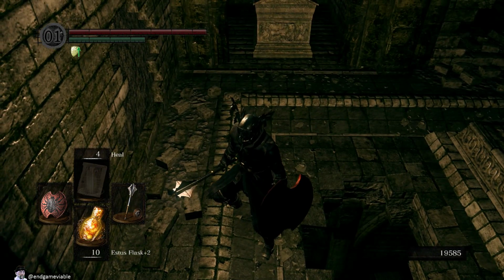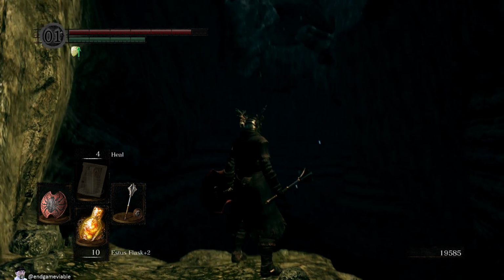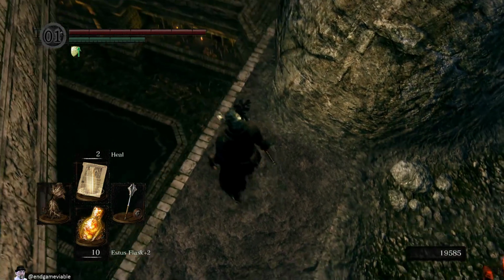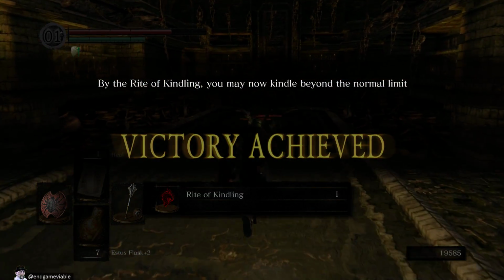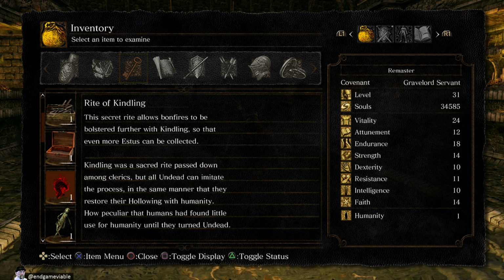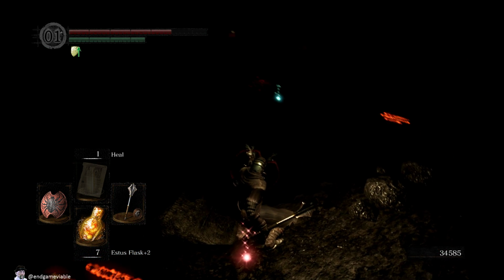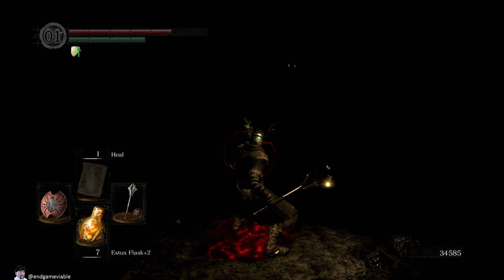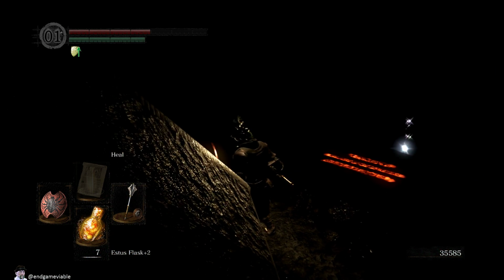Dark Souls Remastered, Part 35 - Pinwheel (Casual Nostalgia Tour)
The Catacombs, Bonewheels, Pinwheel, Rite of Kindling, Tomb of the Giants, Painful Death. The end of this video shows the biggest mistake I've made in the game so far! How exciting!